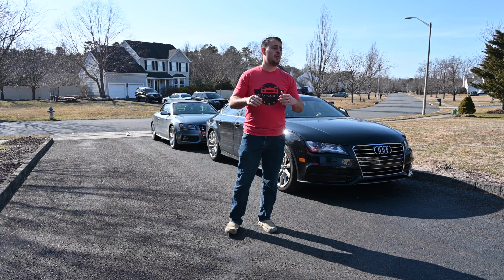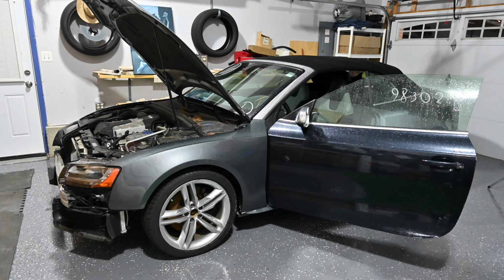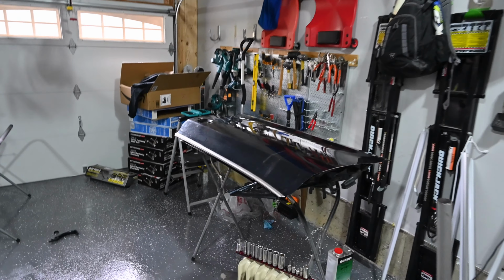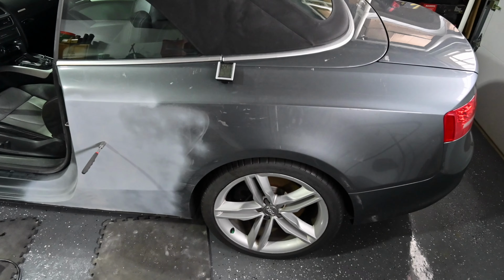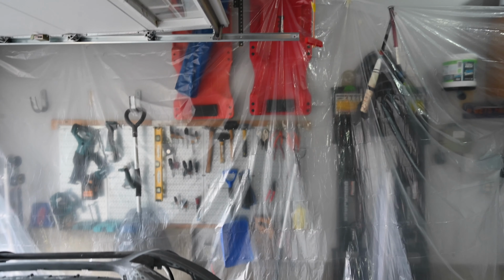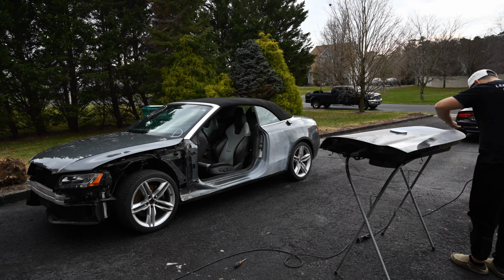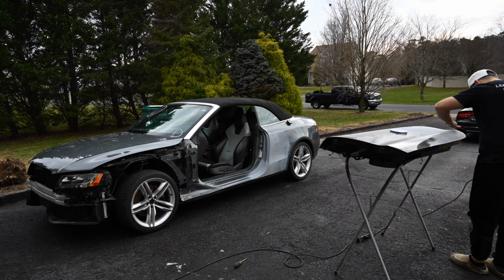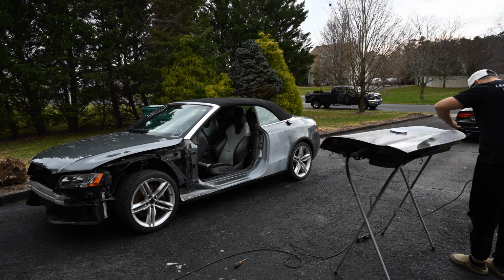2012 Audi S5 Rebuild Part 26: Car Painting Prep at Home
In part 26/episode 26 of the 2012 audi S5 Cabriolet salvage car rebuild from the Copart auto auction,  we move into our new house and get the car prepped for paint. We find some additional problem areas that need to be addressed before we can move onto paint. We  have a big snow storm coming and the temperatures are going to drop big so i hope we can paint before the temps drop! It is a race against time and also a battle with perfectionism. Paint prep, snow, autobody, auto body work. Why does mother nature hate car rebuild channels?

Salvage Car Rebuild Project 2012 Audi S5 Rebuild Part 26: Car Painting Prep at Home